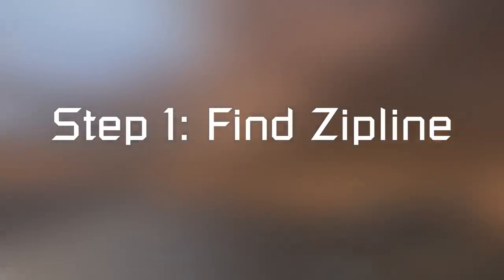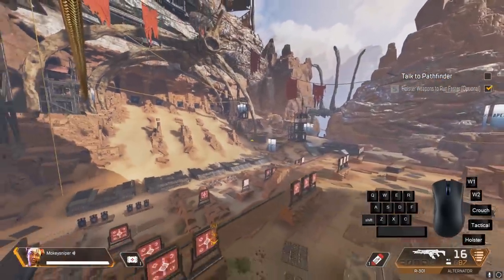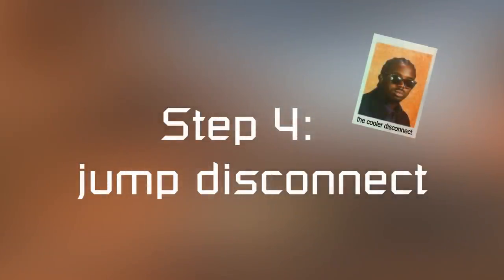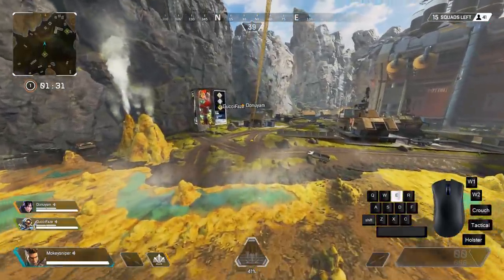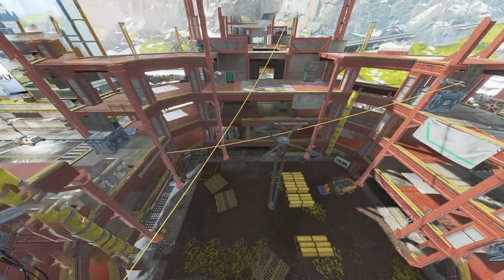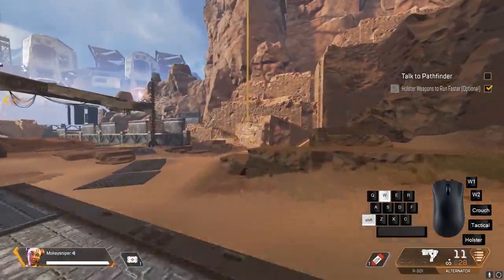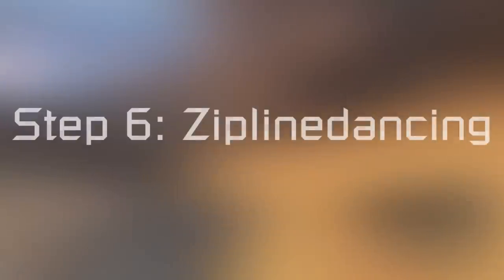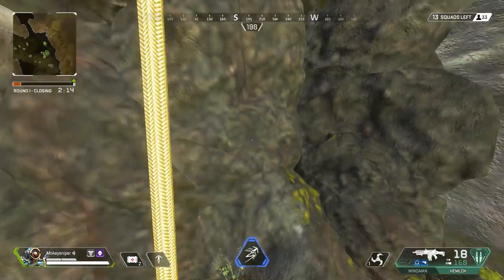The last advanced Zipline Guide you'll need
Wanna see 3D cursed caustic videos ?